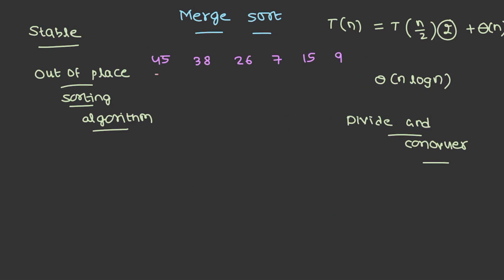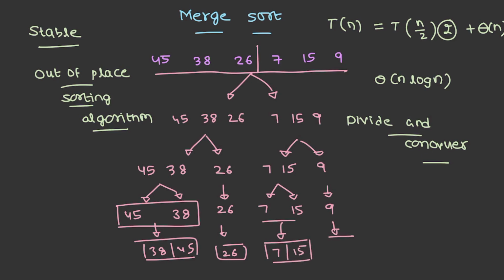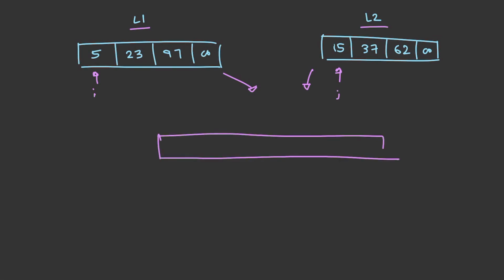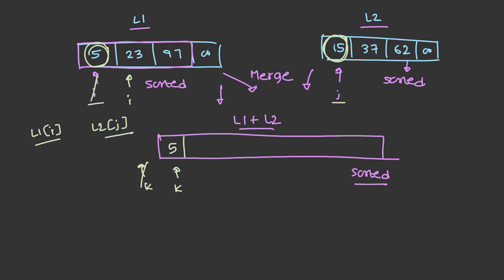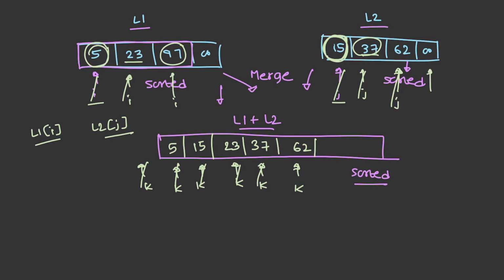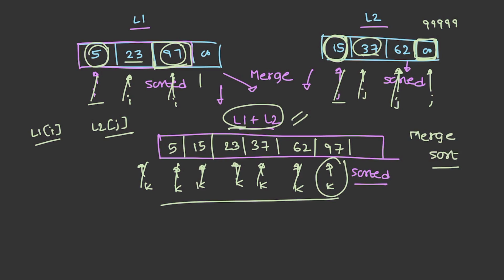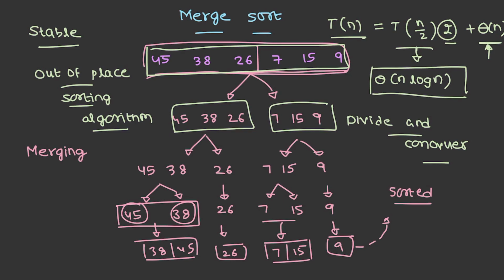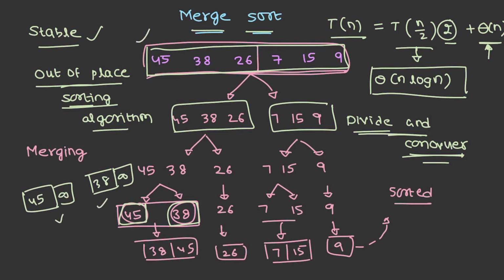Merge Sort | Algorithms | Programming Concepts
In this video, we explore Merge Sort, a highly efficient and divide-and-conquer sorting algorithm used to arrange elements in ascending or descending order. You'll discover how Merge Sort divides the array into smaller subarrays, sorts them recursively, and then merges them back together in the correct order. Through clear explanations and visualizations, we'll illustrate the step-by-step process of implementing Merge Sort and discuss its time complexity and advantages over other sorting algorithms. Whether you're a beginner or an experienced programmer, this video offers valuable insights into mastering Merge Sort and its application in various programming scenarios.